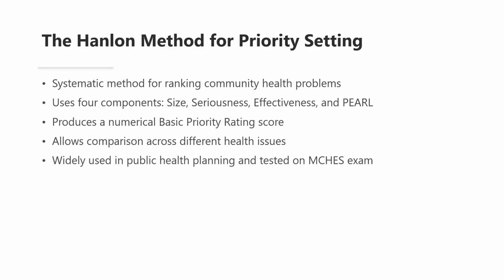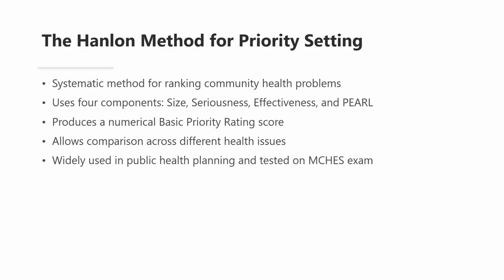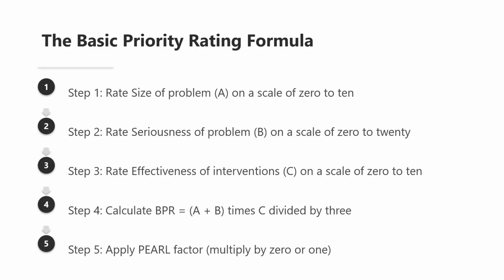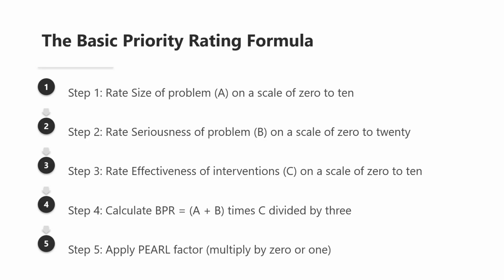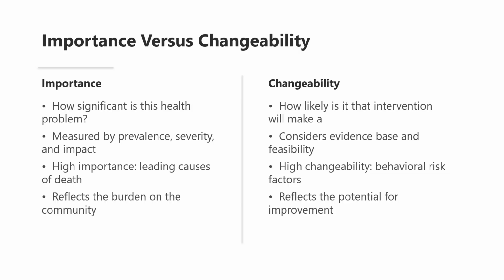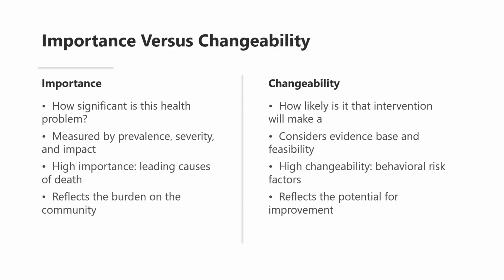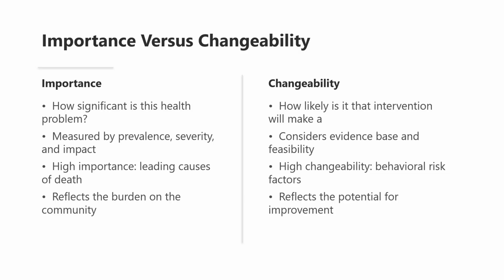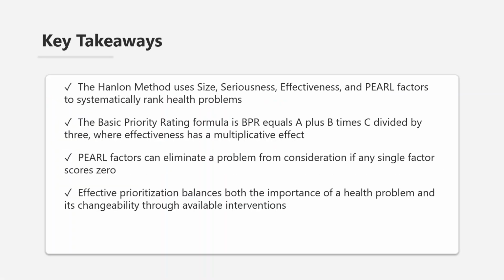The Basic Priority Rating Model and PEARL for the MCHES Exam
The Basic Priority Rating Model and PEARL for the MCHES Exam covers the most frequently tested prioritization framework on the exam. When a needs assessment surfaces more problems than you can address, this is how you decide which ones come first without defaulting to the loudest voice in the room.

5 Key Facts from This Lesson:
1. The Hanlon method brings objectivity to prioritization, replacing personal preference, organizational tradition, and political pressure with a systematic numerical approach.
2. Four components drive it: size of the problem, seriousness of the problem, effectiveness of available interventions, and PEARL.
3. The formula is BPR equals the quantity A plus B, multiplied by C, divided by 3. A is size rated 0 to 10, B is seriousness rated 0 to 20, and C is effectiveness rated 0 to 10.
4. Seriousness carries double the weight of size. That is deliberate: how severely people are affected counts for more than how many people are affected.
5. PEARL stands for propriety, economics, acceptability, resources, and legality. Each is scored 0 or 1, and a single zero eliminates the problem entirely no matter how well it scored elsewhere.

Chapters:
0:00 Why prioritization needs a method
1:15 Component one, size of the problem
2:07 Component three, effectiveness of interventions
2:39 PEARL and what it stands for
3:34 The BPR formula
4:42 When no effective interventions exist
5:37 Economic feasibility
6:20 How one PEARL zero eliminates a problem
7:49 What makes a problem changeable
8:24 Physical inactivity as an example